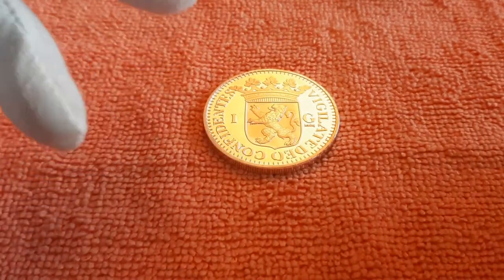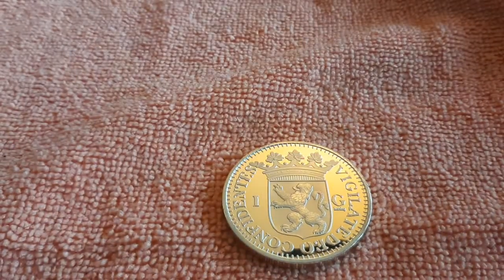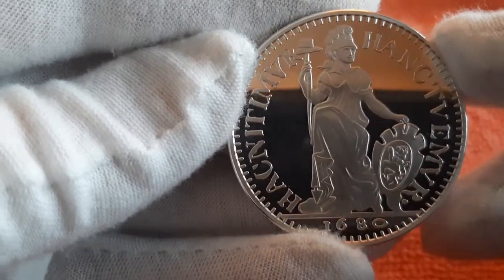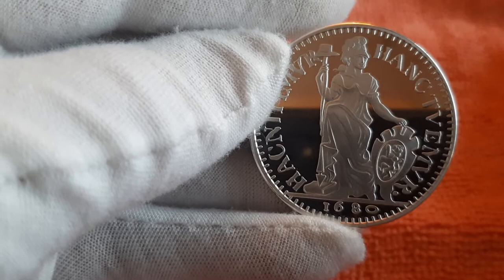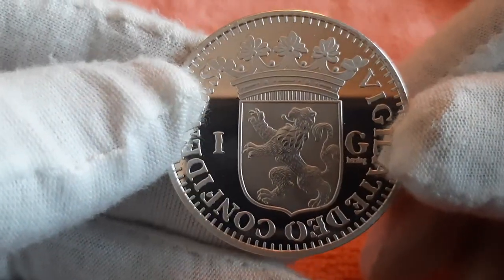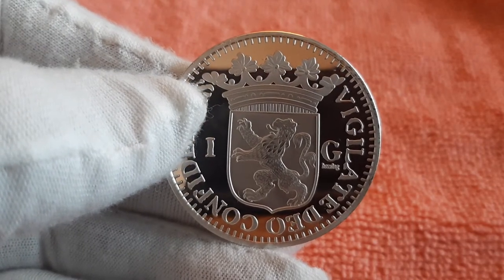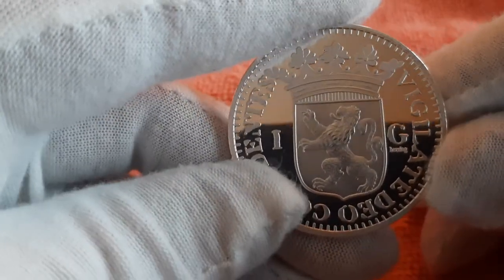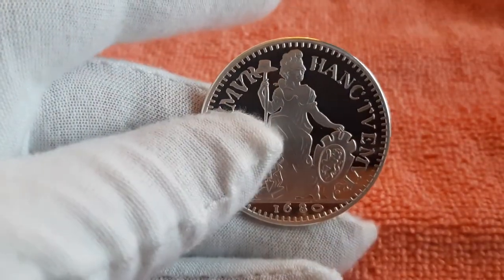first guildercoin 1680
DON'T CLICK THIS!! story about the first guilder